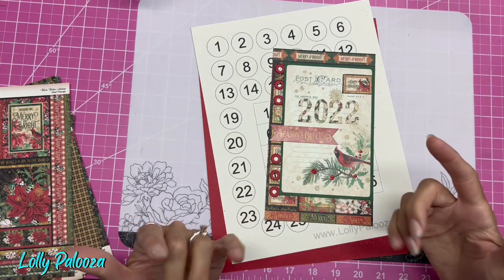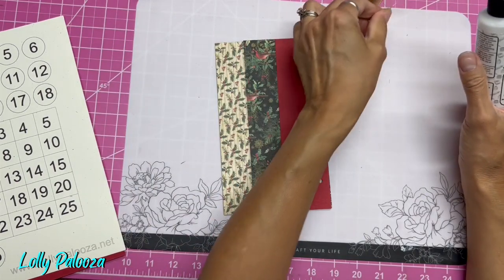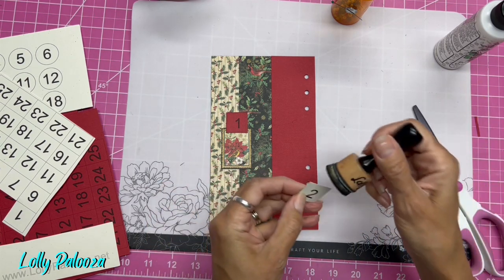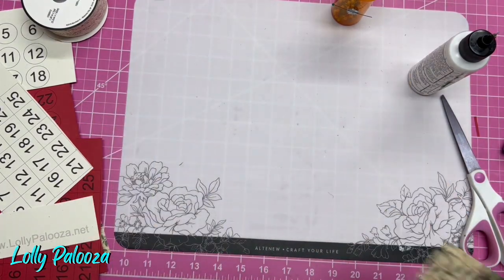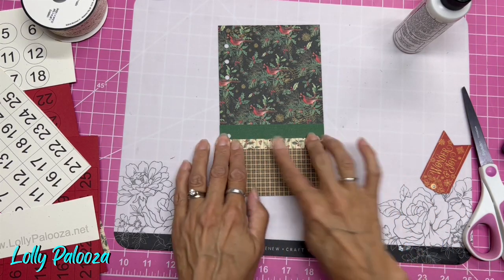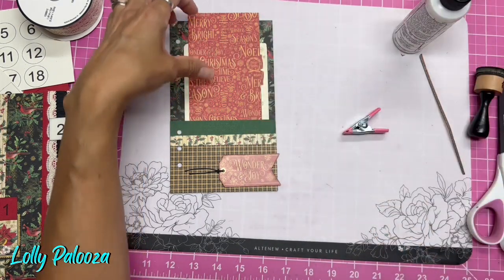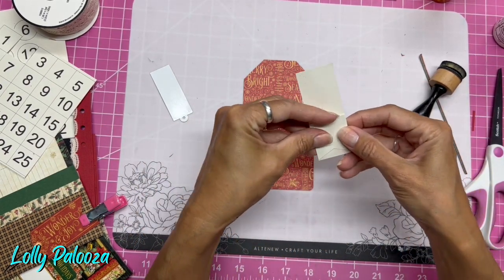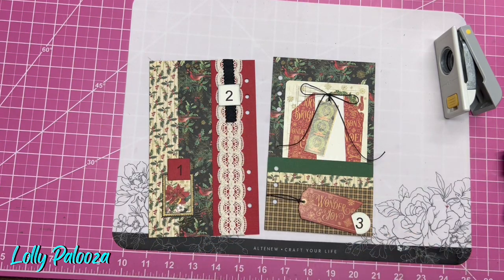Dec Daily '22 Part Three/ First Pages!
I'm so excited to share the first pages in my DECEMBER Daily Journal.  You're going to love these!

Measurements:
Base pages:  8" X 4 3/4"
LEFT Page pockets:
first pocket: 8" X 3 1/2"
Second pocket: 8" X 2"
RIGHT Page pockets:
first pocket:  4 3/4" X  3 1/4"
second pocket: 4 3/4" X 2 1/2"
Strip:  4 3/4"  X 1/2"

Daily Countdown Numbers Download (for your use only; do not share with friends)

Hole Punch Guides Download (For your use only; do not share with friends)

The Paper Kit: I have sold out of the kits I made, but you can order the items here:

*1" Circle punch

*Black waxed linen cord

*Bearly Art Glue